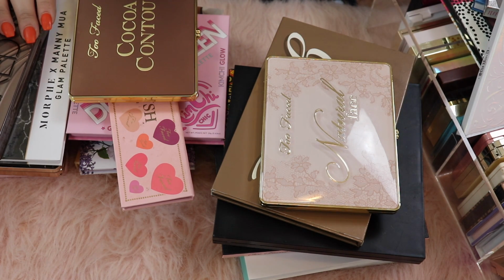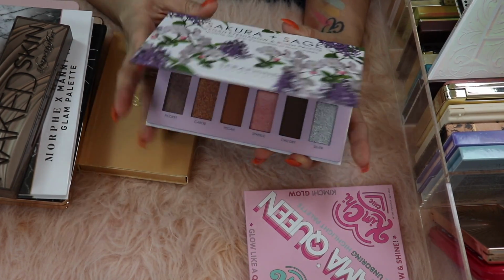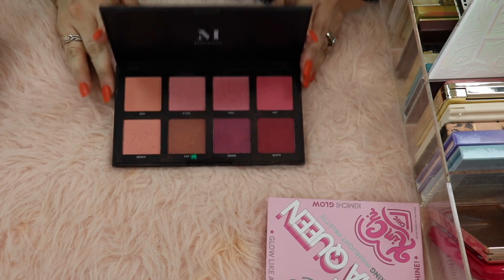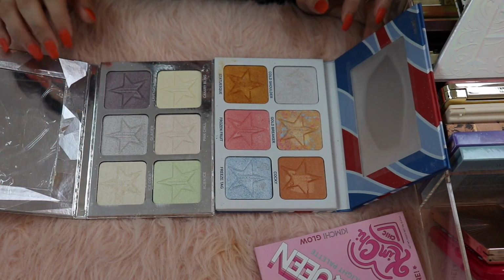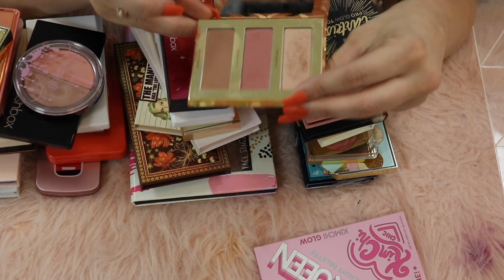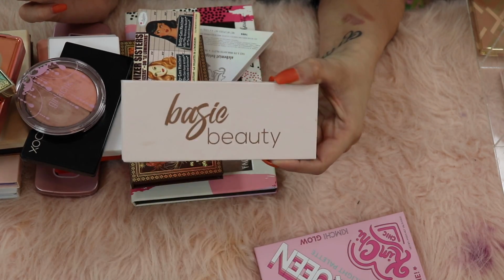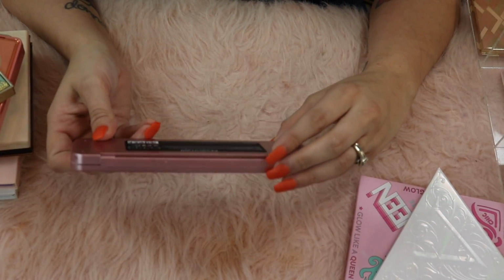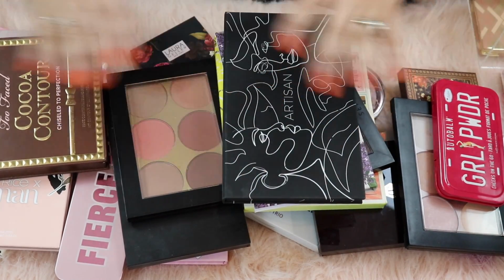FACE PALETTE DECLUTTER TAKE 2 // getting rid of over 25 MORE palettes!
FACE PALETTE DECLUTTER TAKE 2 // getting rid of over 25 MORE palettes! | Watch in HD! Today I'm sharing a new face palette declutter where I get rid of over 25 more palettes!